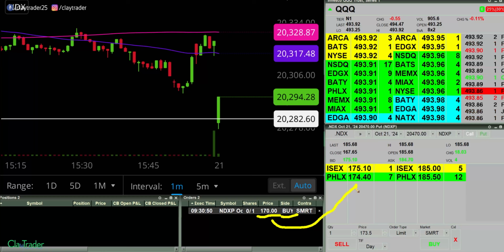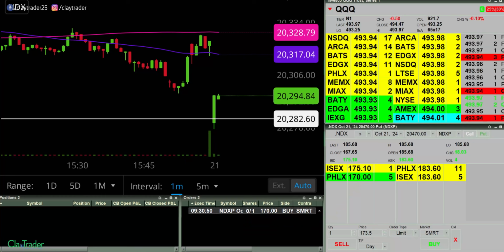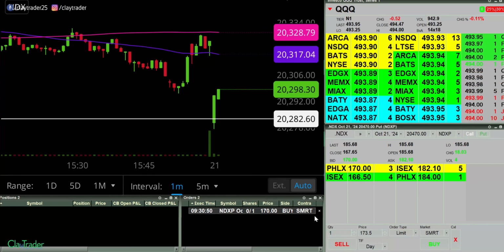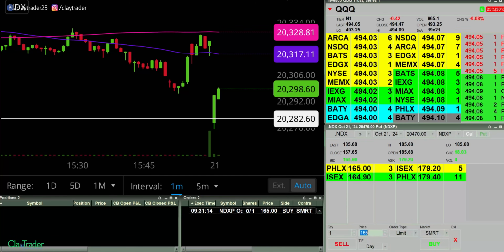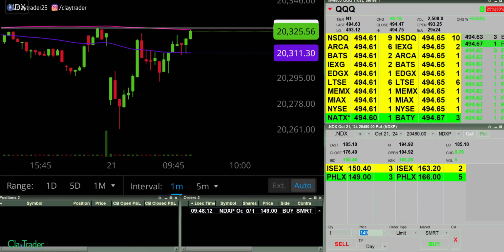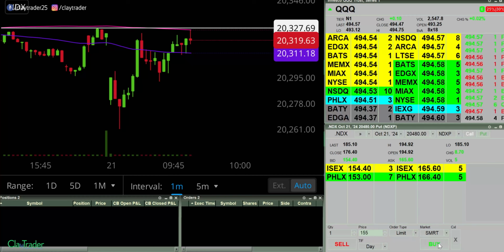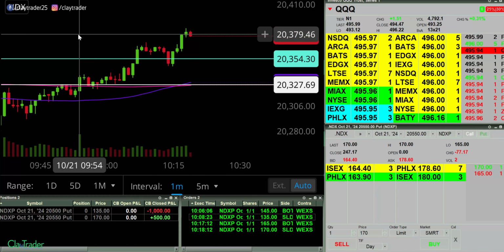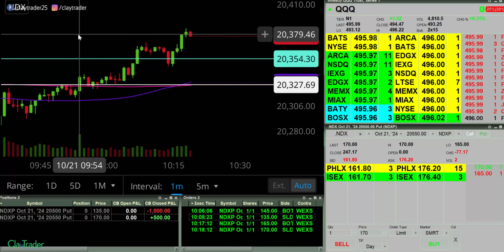[LIVE] Day Trading | Tough Fill and Then $1,000 Loss!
I had a challenging session waiting on fills and managing my trades, but I stayed disciplined by cutting losses when things moved against me and stayed patient for higher-quality entries. My focus was on following my risk management rules, which helped keep me in the game long enough to capture opportunities and gradually recover from an early setback. While it wasn’t the smoothest ride, I’m grateful for the lessons learned and the reminder of why consistent discipline can make all the difference over the long run.

Video Chapters:
(00:00) - Struggling to Get Filled
(07:14) - First Entry and Immediate Challenges
(09:43) - Managing a Significant Loss
(11:00) - Gradual Recovery and Risk Control
(14:09) - Wrapping Up the Day